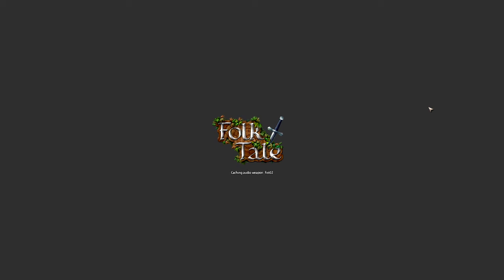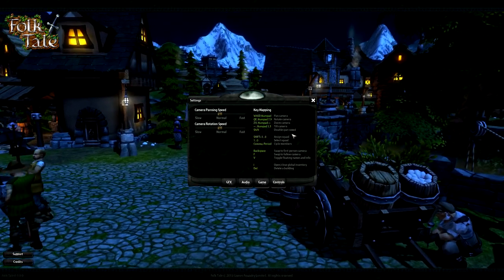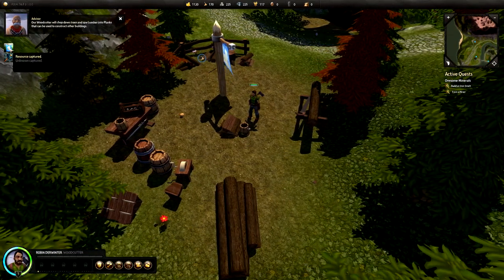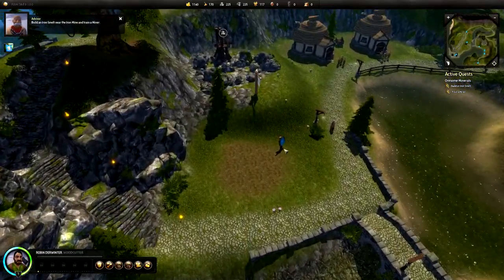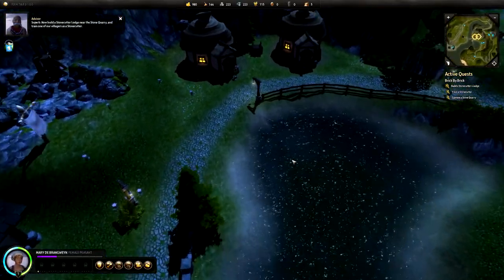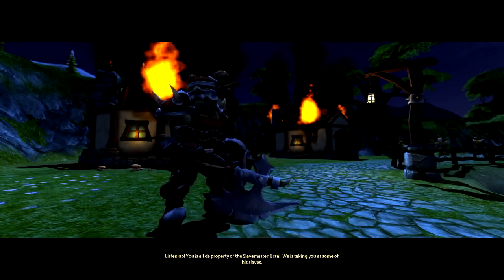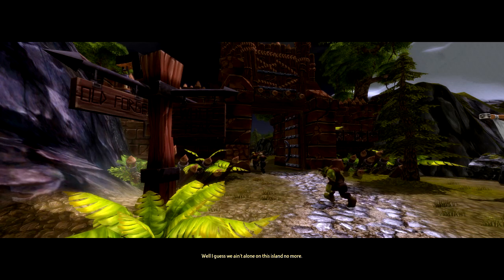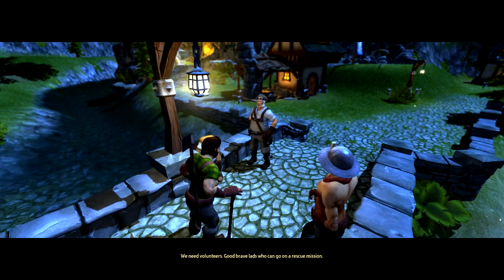What is.. Folk Tale?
Keep in mind this game is still in development and you can get access to it via Steam for Early Access. I really love what direction the good folks at Games Foundry are taking here, keep doing the great work!

TOAST!

What the developers say:
"Folk Tale is still in development. Currently the game is a story-based campaign tutorial to introduce the world of Folk Tale and some of the gameplay features. The team are now working hard developing sandbox mode as requested by the community. Early Access includes the alpha, regular updates throughout development, the digital retail version of the game, and all patches thereafter.
As a development driven by community, we'd love you to join us on Facebook and on the forums to share your feedback and ideas for what you'd like to see included in the game. Thanks for supporting the team by grabbing a copy of Early Access, and we look forward to chatting with you soon. "